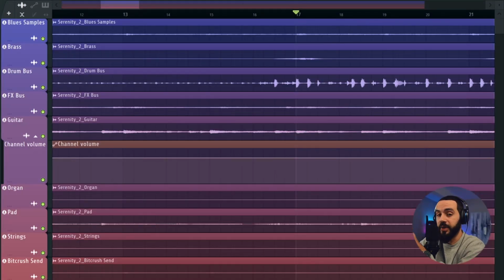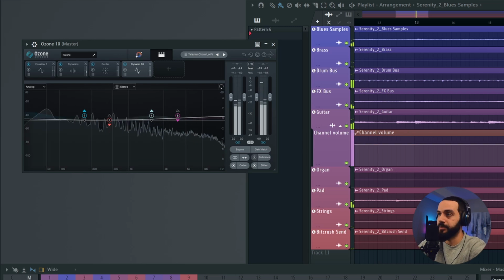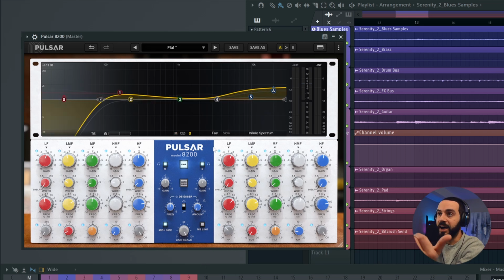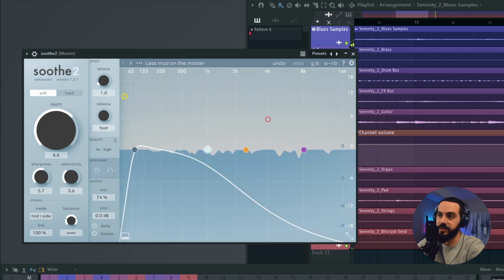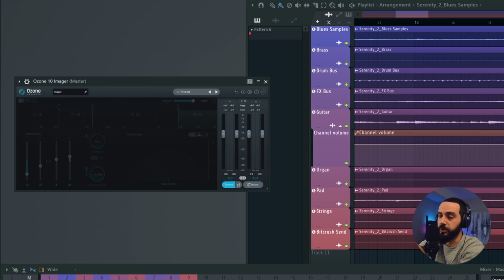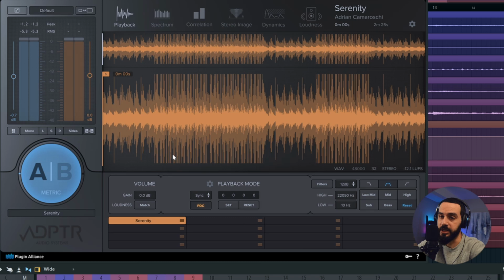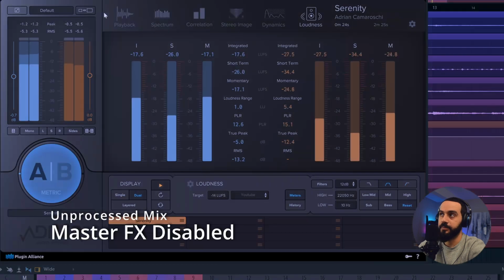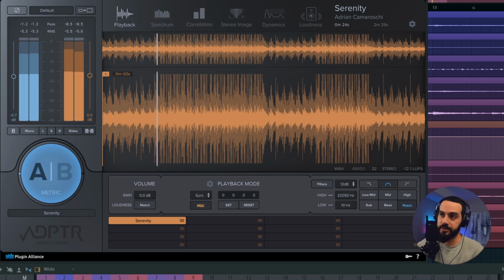Pro Mastering Chain and Plugins | Quick Overview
In this overview, I'll cover how to get a Spotify-ready sound by setting up an effective mastering chain in FL Studio. This streamlined guide is designed for producers and artists looking to enhance their tracks to professional levels, focusing on a select range of high-quality plugins to achieve a polished final product.

🔍 What You'll Learn:

This quick FL Studio Tutorial not just for those looking to mix and master in FL Studio. I'm hoping this video will add clarity to those learning how to set up a mastering chain.

My mastering chain starts with Ozone 10 for foundational adjustments, saturation, equalization, and multi-band compression.

I begin with the Ozone Equalizer, applying subtle EQ adjustments to fine-tune the mix. This is followed by Ozone Dynamics for parallel compression, adding depth and balance. Ozone Exciter for that essential touch of saturation, enriching the track's texture. Then finally the Dynamic EQ, implementing dynamic equalizing to sculpt the audio further with low and high shelves for a balanced output.

Next, I add the Black Box HG-2MS by Plugin Alliance for its unparalleled mid/side saturation, enhancing the stereo field and adding warmth.

Pulsar 8200 follows, offering precise mid/side EQ adjustments for a pristine sonic quality.

To tackle any unwanted resonance, Soothe 2 is my tool of choice, ensuring a clean and clear mix.

The God Particle is then applied, giving the song that final polish and sheen, while Ozone Imager ensures the stereo image is meticulously balanced.

The mastering chain is completed with BX Limiter True Peak by Plugin Alliance, providing the final saturation and limiting to meet true peak standards for digital platforms like Spotify.

I wrap up the tutorial with an A/B comparison, allowing you to hear the before and after at parity loudness, showcasing the subtle yet impactful enhancements made through the mastering chain.

This video is not just about showing you the tools but teaching you how to use them effectively in FL Studio or any DAW of your choice to elevate your music. Whether you're aiming for Spotify or any other streaming platform, these insights will help you take your mix to the next level.

0:00 Intro
1:13 Stems are loaded in FL Studio
1:36 Adding Ozone 10 to the master channel
2:20 Ozone 10 before and after comparison
2:33 Adding Black Box HG-2MS for mid/side saturation
2:54 Black Box HG-2MS before and after comparison
3:09 Adding Pulsar 8200 for mid/side EQ
3:41 Pulsar 8200 before and after comparison
3:58 Adding Soothe 2 to remove resonances from the mix
4:32 Soothe 2 before and after comparison
4:42 Adding The God Particle for additional polish
4:57 The God Particle before and after comparison
5:12 Adding Ozone Imager to balance the stereo image
5:32 Ozone Imager before and after comparison
5:44 Adding BX Limiter True Peak for final limiting / saturation
6:08 BX Limiter True Peak  before and after comparison
6:20 Setting up MetricAB for A/B Testing
7:35 Comparing the unmastered and mastered mix
8:48 Final Thoughts